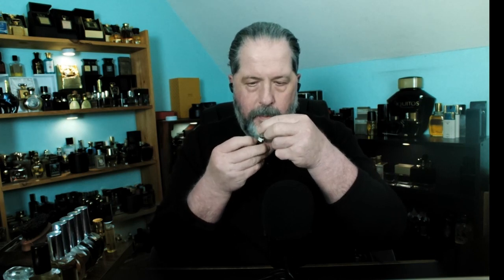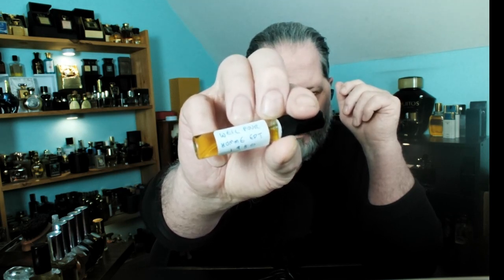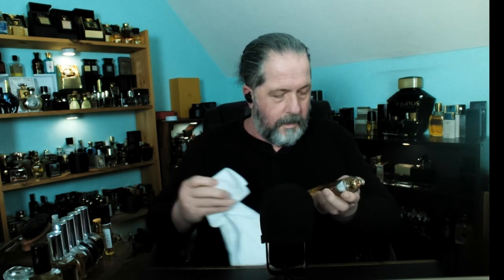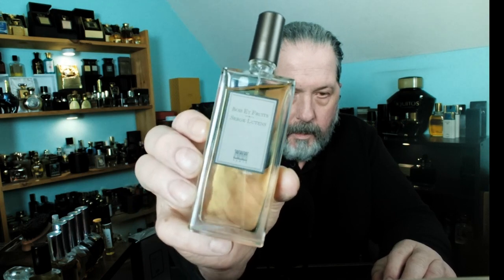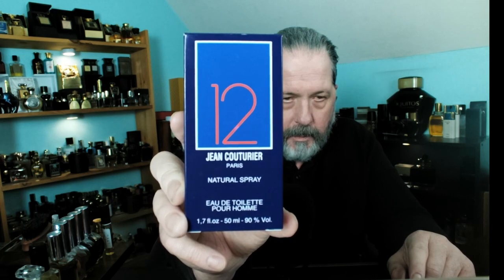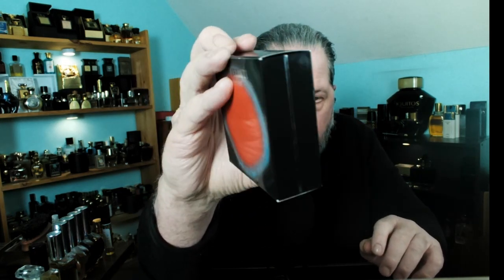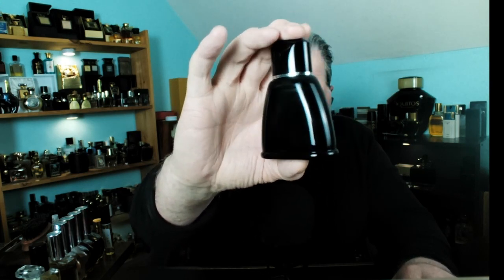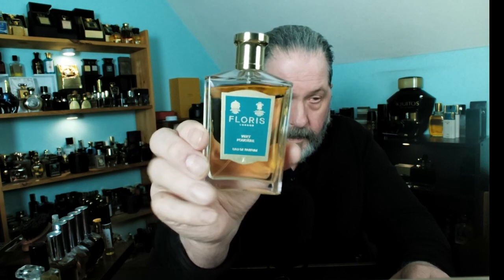Haulasaurus: Episode 1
Welcome back friends. Long ago in a galaxy far far away I mentioned a haul series where I'll chronicle hauls from the past year. Episode 1 coming at ya. Enjoy ✌️